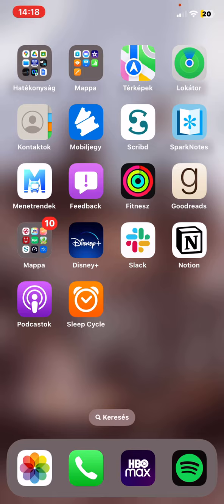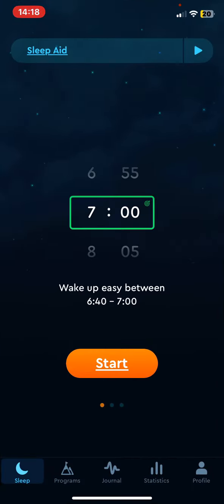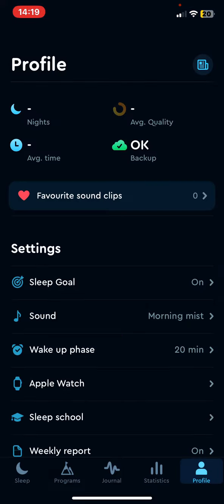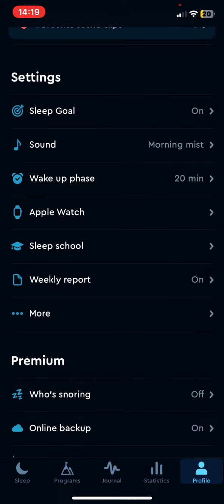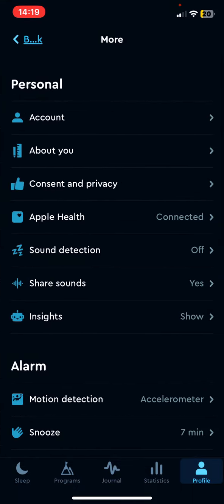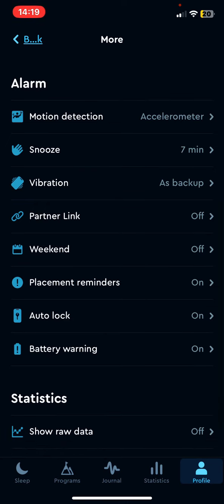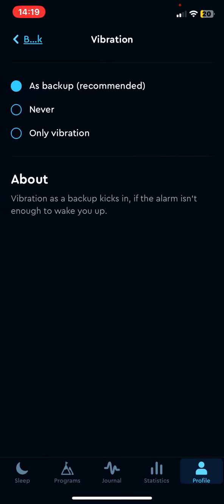How to set the vibration in Sleep Cycle?